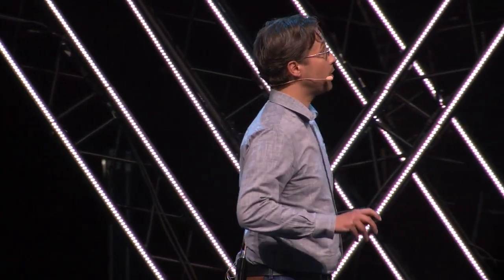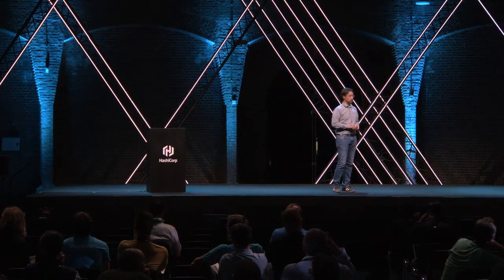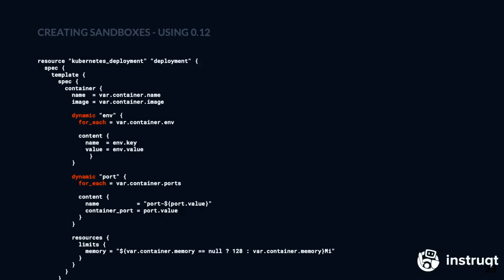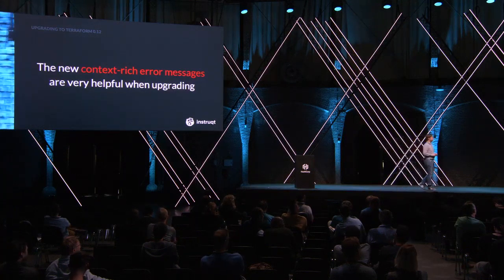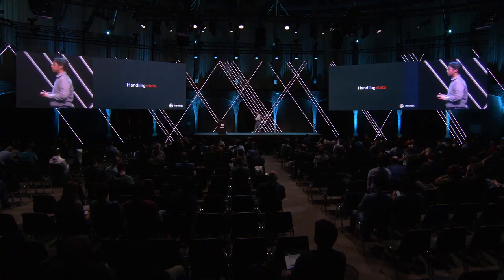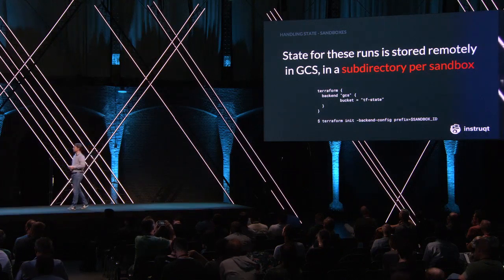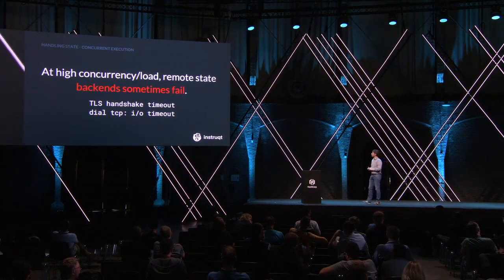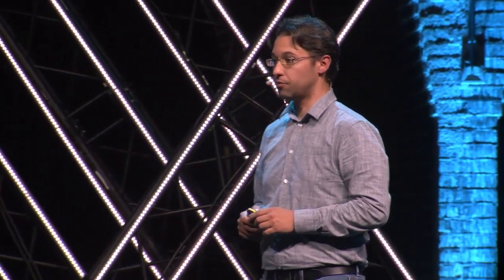Simplify Your Terraform Codebase Using Terraform 0.12 and Terraform Enterprise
Instruqt is an online interactive IT learning platform. Their users can define and create sandbox environments based on real infrastructure and tools. In these sandboxes, they can guide their users through their product using challenges.

At Instruqt, co-founder  Adé Mochtar and the rest of his engineers have been long-time Terraform users and fans. They use Terraform extensively, both to provision their core infrastructure and for provisioning the sandbox environments for their users.

In this talk,  Adé will show how Instruqt has adopted Terraform over the years and how they handle provisioning arbitrary sandbox environments. Then he will discuss the challenges they ran into, like state management, parallel execution, and code generation. He will show how they have solved these challenges, and how Terraform 0.12 and Terraform Enterprise will allow them to simplify their solutions even further. -